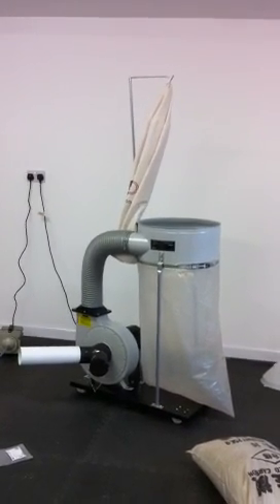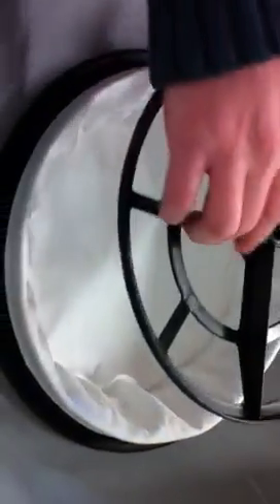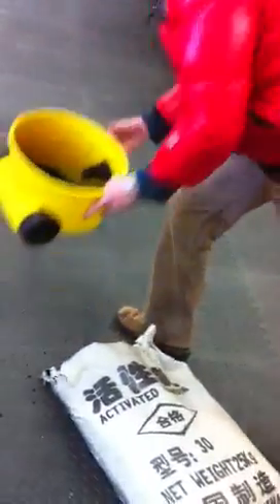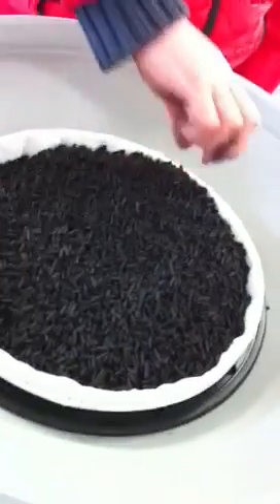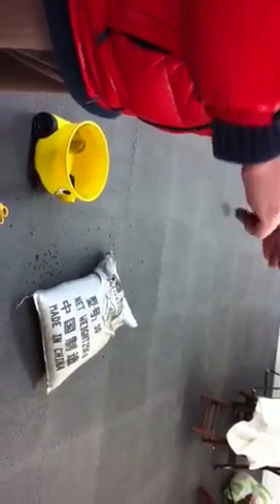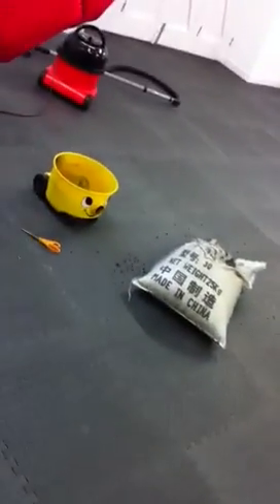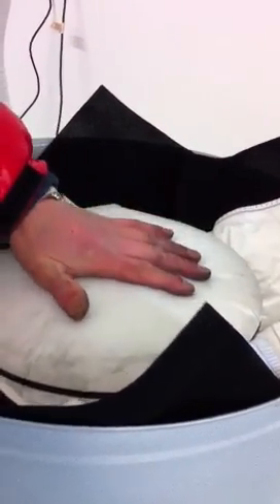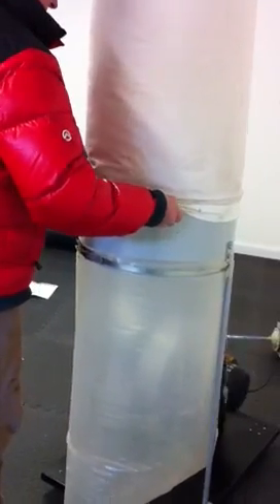Laser air filter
Air filter for laser cutter